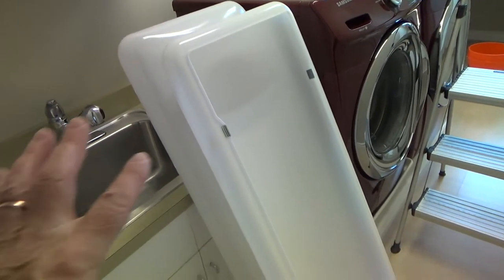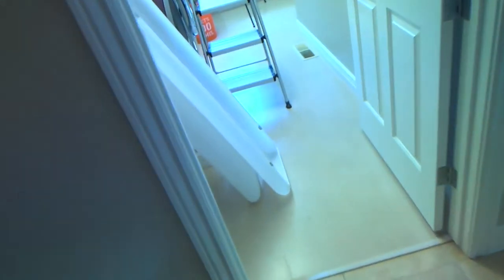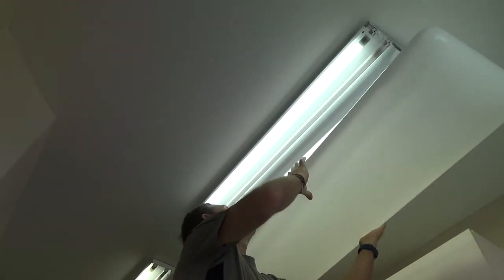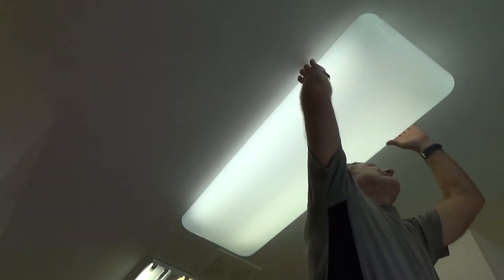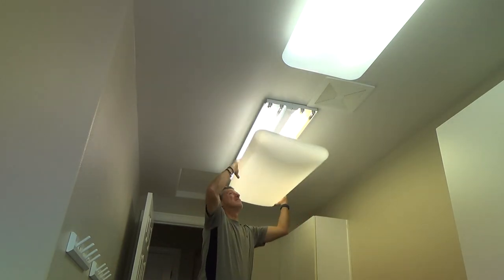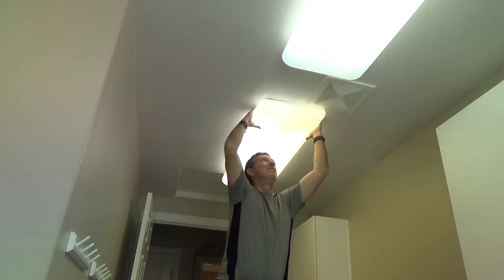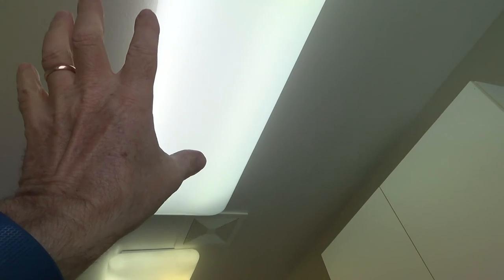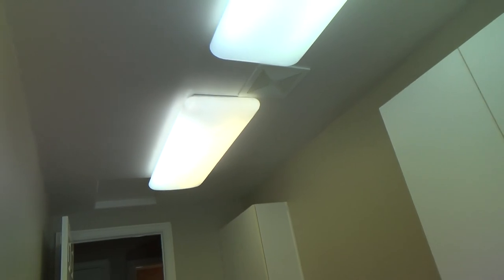Installing Fluorescent Light Fixture Lenses You Can Do It!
Installing fluorescent light fixture lenses you can do it is what this DIY howto video is about. VideoJoe removed some fluorescent light fixture lense covers so the painters could paint nice & tight up against the fluorescent light fixtures. VideoJoe had the fluorescent light fixture lense covers cleaned when they were down since you might as well clean them before putting back up...right? Now VideoJoe wants to put the fluorescent light fixture lense covers back up & install them. Can you install fluorescent light fixtures & lense covers too? Of course! You don't have to be an electrician to install fluorescent light fixture lense covers. or the fixtures themselves either...! Watch & learn as VideoJoeShows you what VideoJoeKnows...Installing fluorescent light fixture lenses You can do it! Nice!